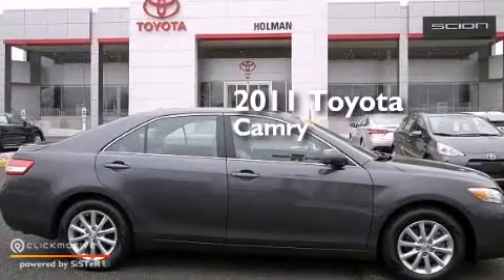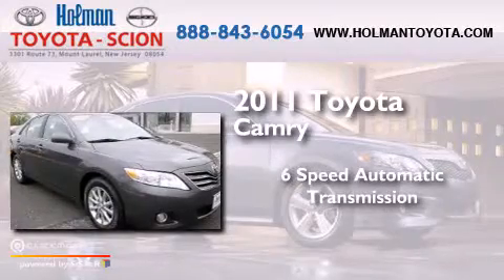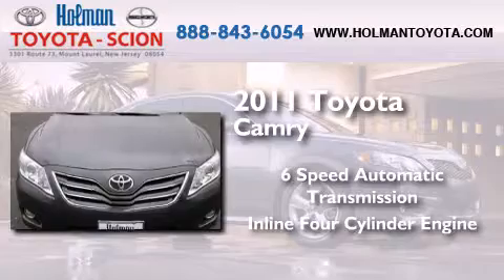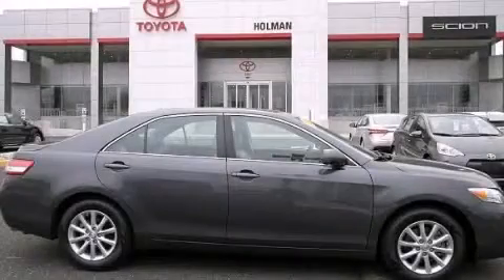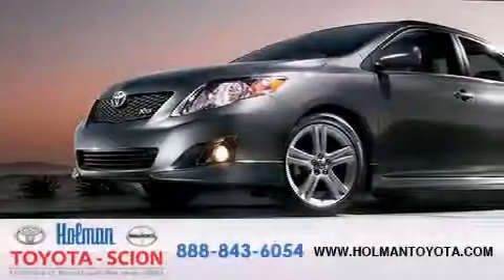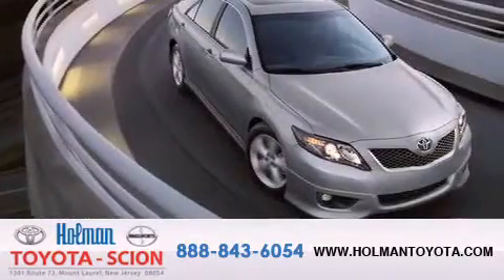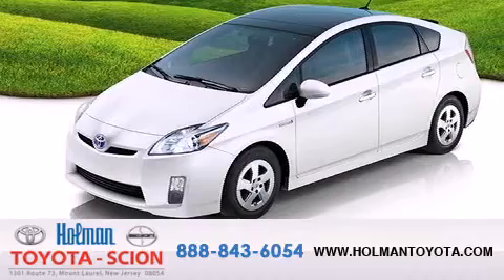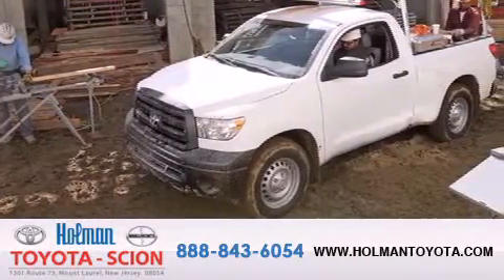2011 Toyota Camry Mount Laurel NJ 08054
We've been honored to serve the Mount Laurel NJ area , we promise that your experience at our dealership will exceed your expectations ! Year : 2011 Make : Toyota Model : Camry Engine : I4 2.5L Trans . : Automatic Exterior : Magnetic Gray Metallic Miles : 35,401 Interior : Ash Stock : P7044 Holman Toyota 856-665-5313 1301 Route 73 N Mount Laurel , NJ 08054